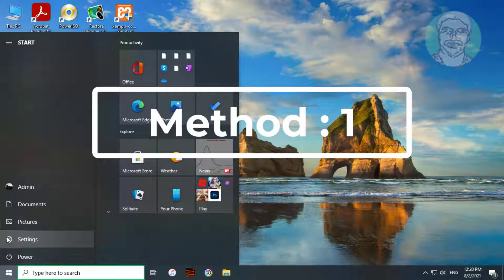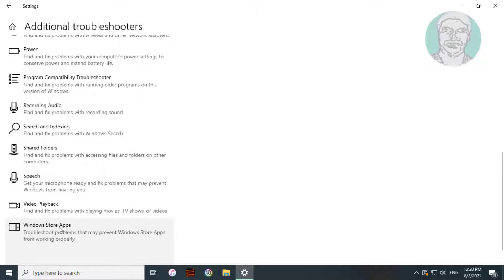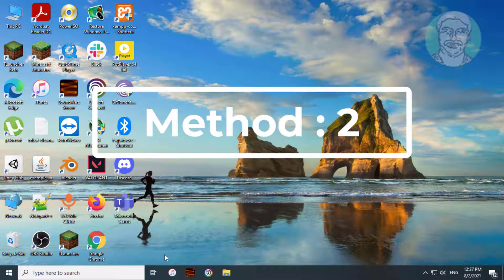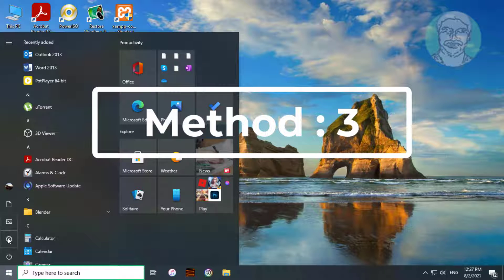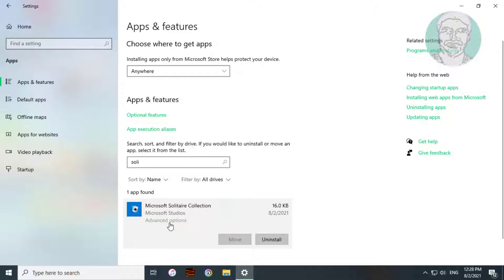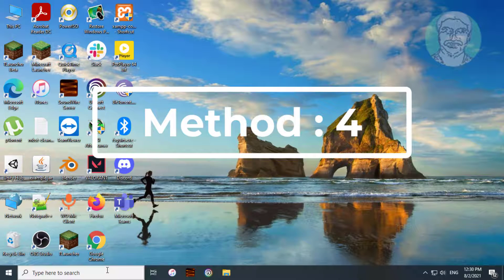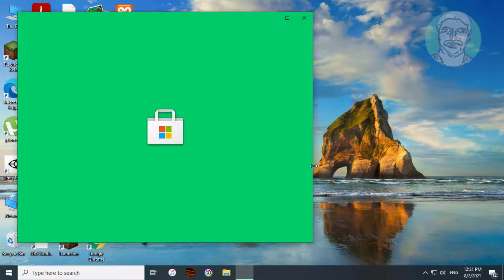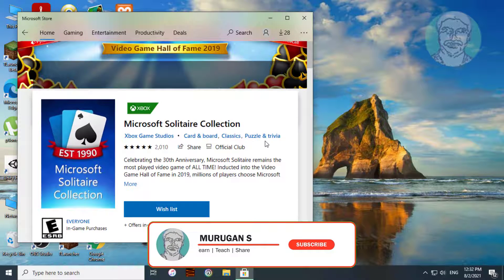Fix Microsoft Solitaire Collection Won't Open in Windows 10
This Tutorial helps to Fix Microsoft Solitaire Collection Won't Open in Windows 10

Get-AppxPackage Microsoft.MicrosoftSolitaireCollection | Remove-AppxPackage

00:00 Intro
00:10 Method 1 - Troubleshoot Windows Store Apps
01:16 Method 2 - Store Reset
01:58 Method 3 - Reset Solitaire Collection
02:48 Method 4 - Uninstall and Reinstall Solitaire App
04:20 Closing